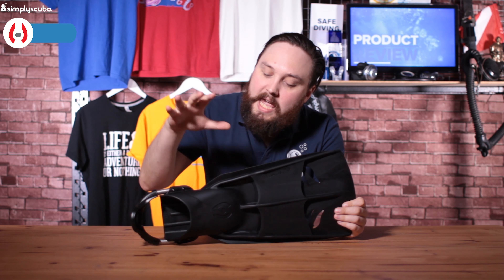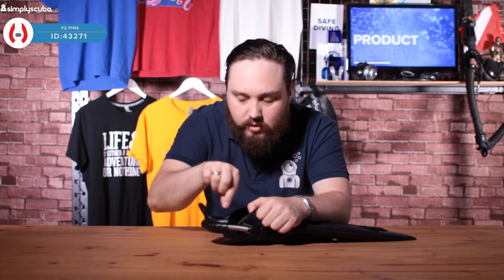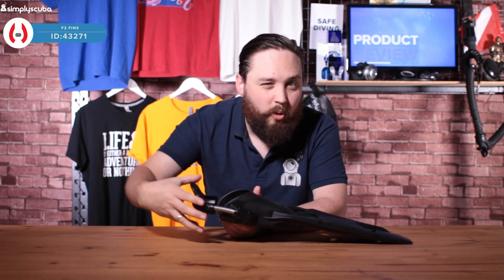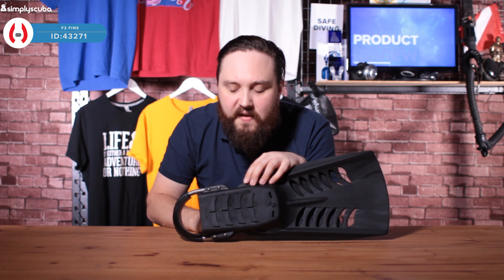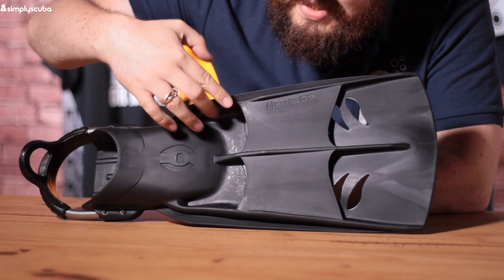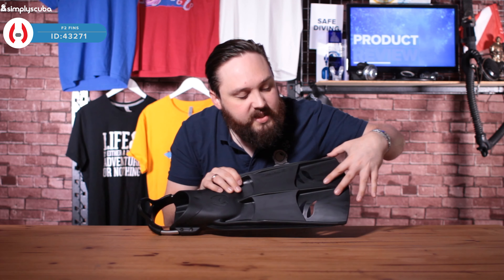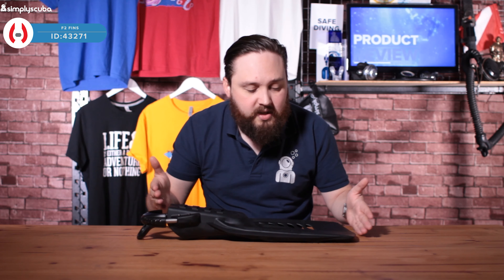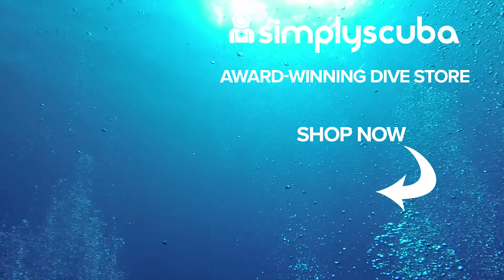Hollis F2 Fins Review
The Hollis F2 Fins are a really tough but light fin made from a high grade, heavy-duty monoprene like the F1 Fins but are designed to reduce overall weight and size which makes them good for UK and travel.

Double Layer Blade design increases the surface area of the blade to provide the power and efficiency of bigger and longer blades yet allows easy packing and travelling thanks to the shorter blade length. Vents in the lower blade help to reduce stress on the foot and ankle but also act to accelerate water over the blade.

The F2 is fitted with an adjustable spring strap as standard. The strap can be moved between two mounting points on either side of the fin to shorten or lengthen the strap to suit your foot size. The strap has a large thumb loop to aid donning and removal.

Sources

Team
Presenter(s): Mark Newman
Writer(s): Mark Newman
Editor(s): Shaun Johnson